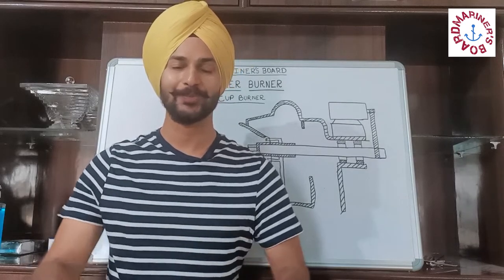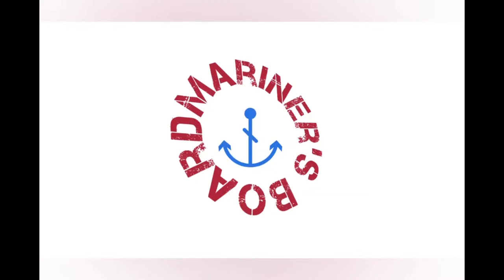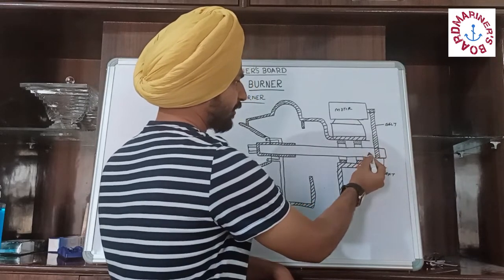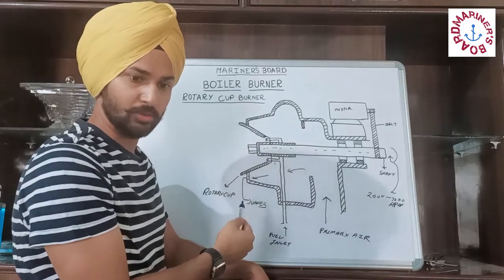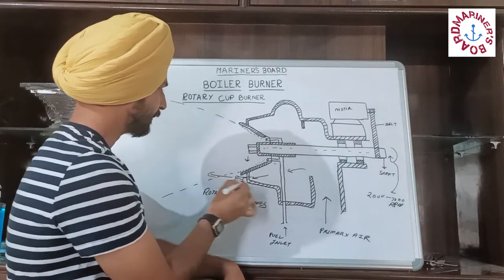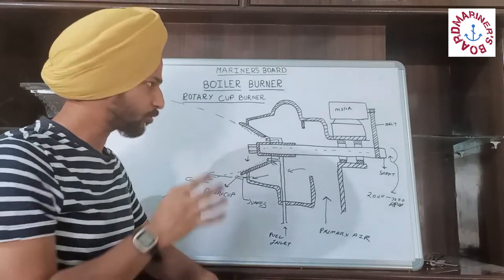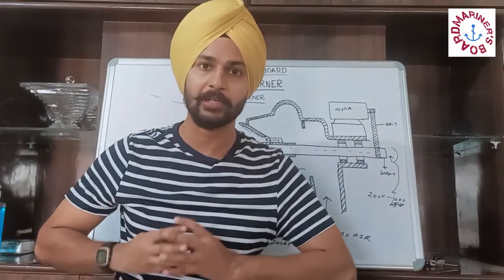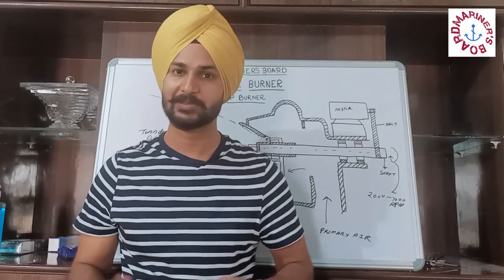LECTURE- 5/3 || ROTARY CUP BURNER || MEO CLASS 4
In this video you will learn about Rotary cup oil burner in detail. As we all arew learning together, so dont hesitate to point out improvements.